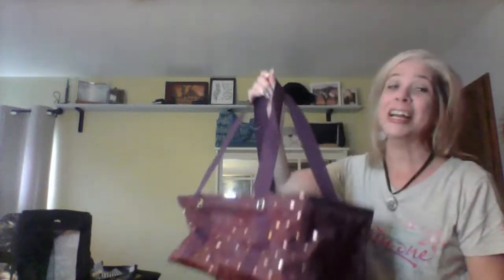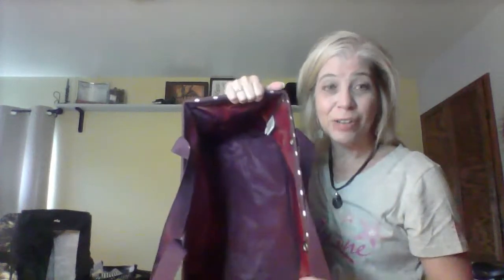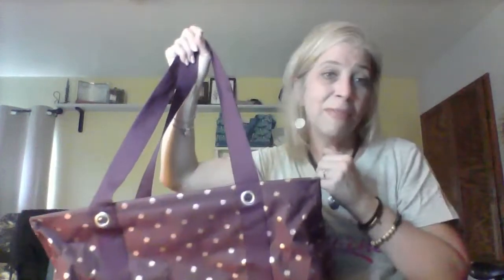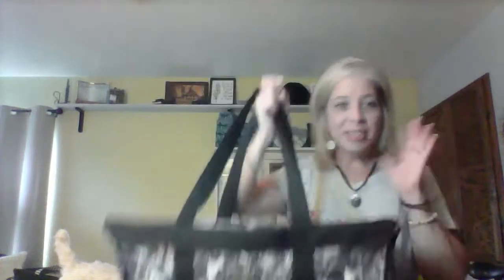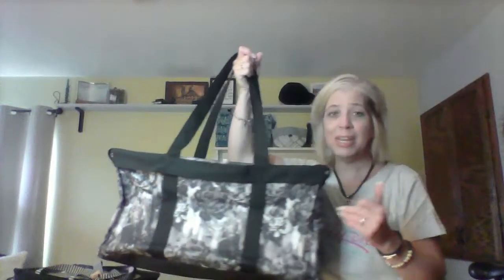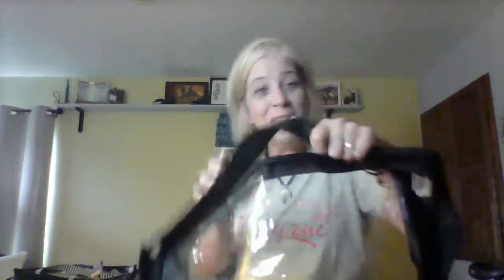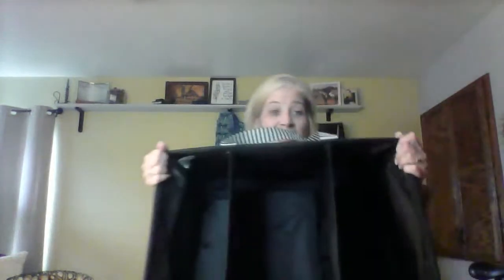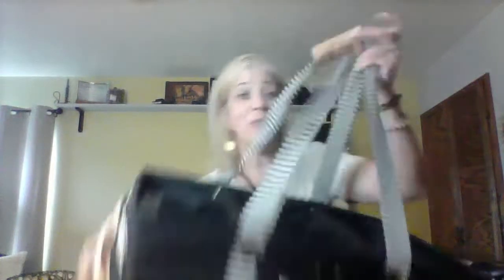UTILITY TOTES! They are the Bomb!!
Want to learn more about the Medium Utility Tote, Large Utility Tote and Deluxe Utility Tote?  Check out this short video to learn all fun things about these totes!